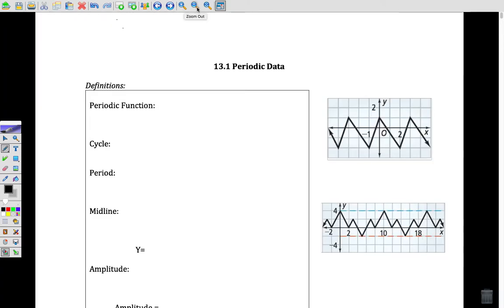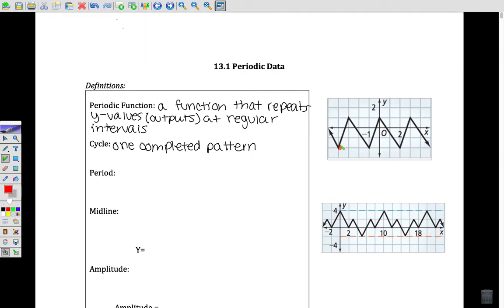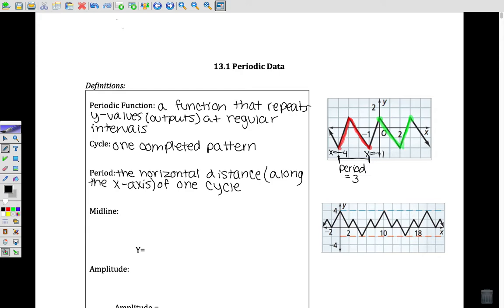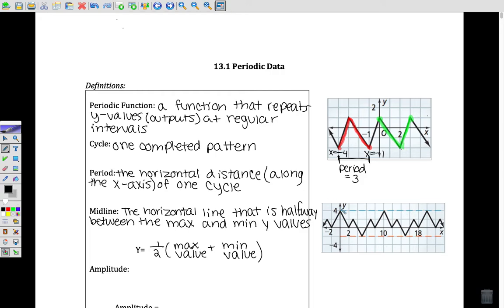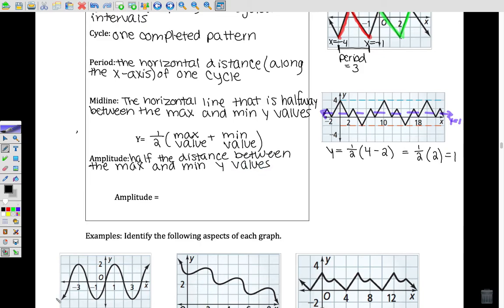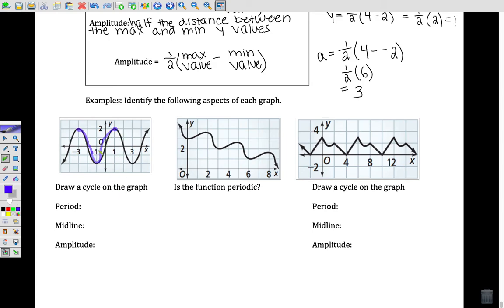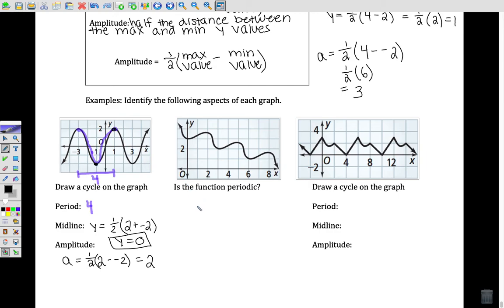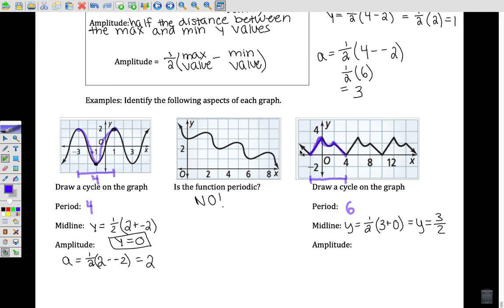13 1 Periodic Data